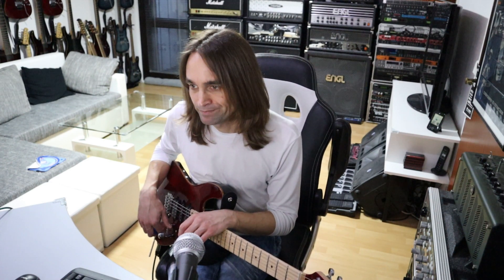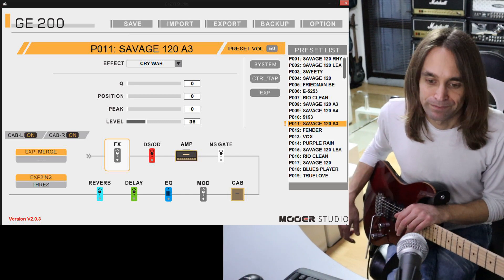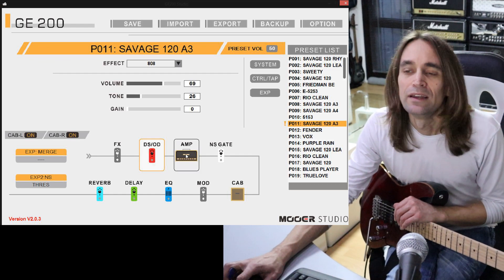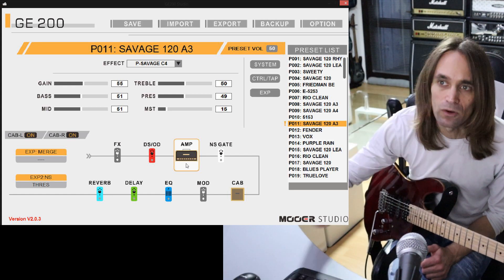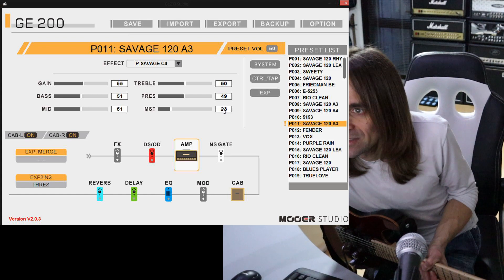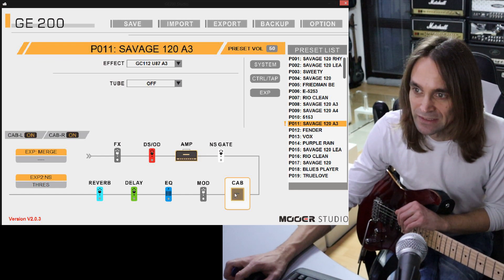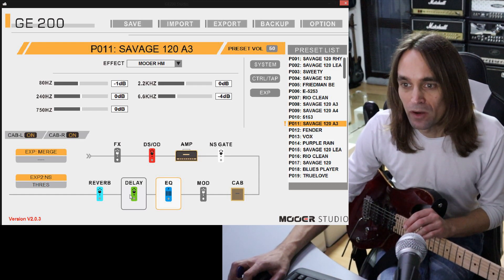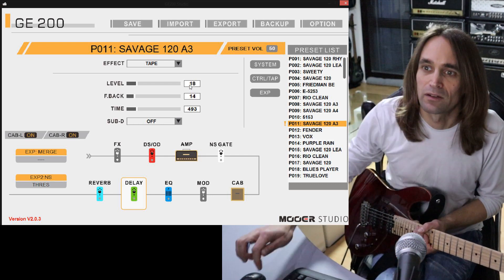Mooer GE200 highgain live patch for FRFR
Checkout my new live patch for the Mooer GE200. The expression pedal raises delay and reverb level, amp master volume and reduces some high frequenciese, so I can go from rhythm to lead. Designed for 10" floor monitors (FRFR)

Gear:
Mooer GE200
Harley Benton Fusion HSH EB
Xvive U2 wireless